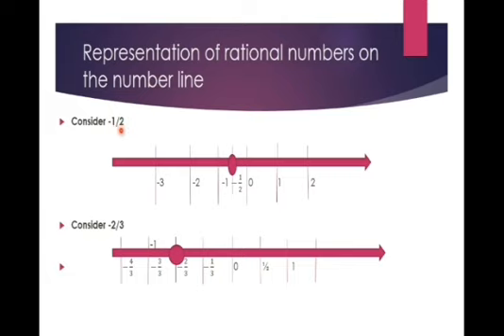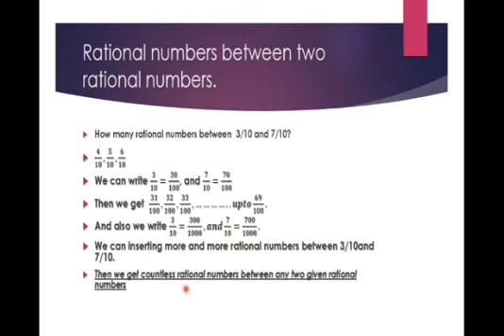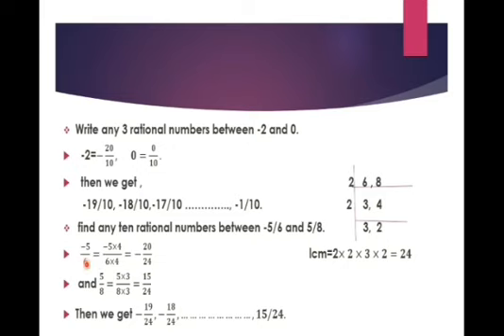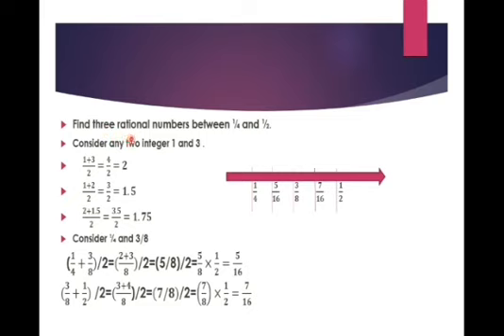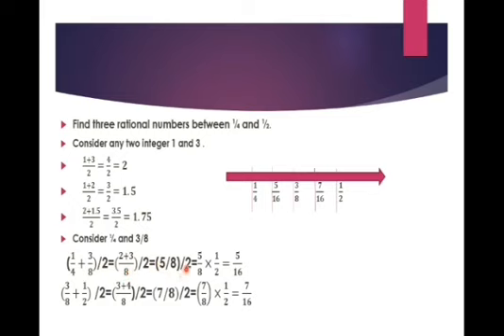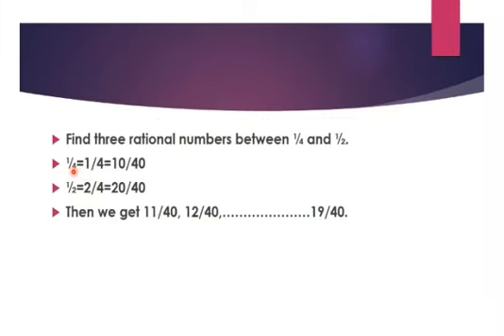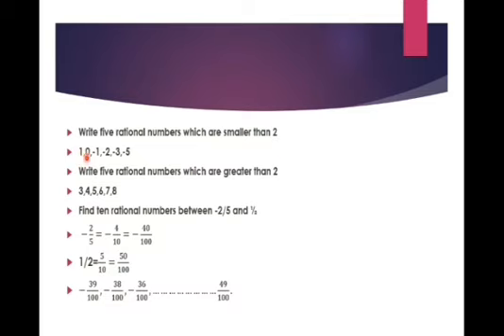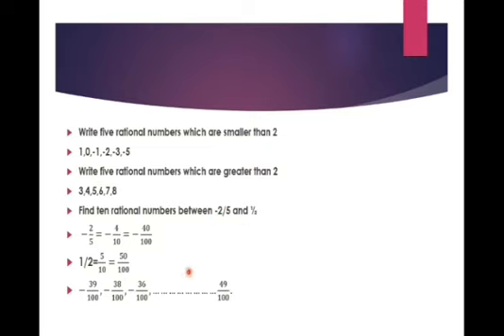CLASS 08- MATHEMATICS - PART - 10